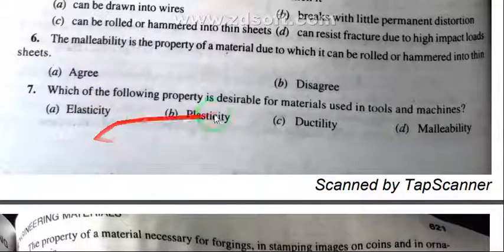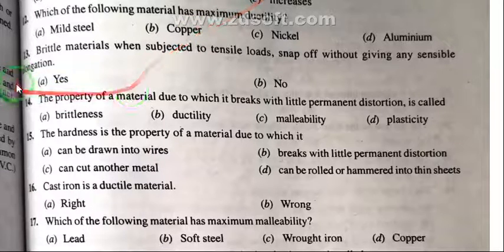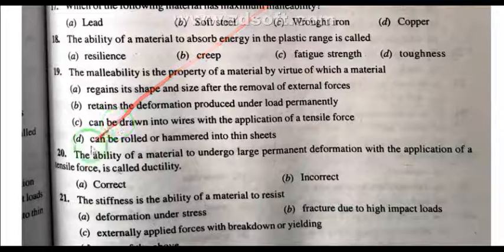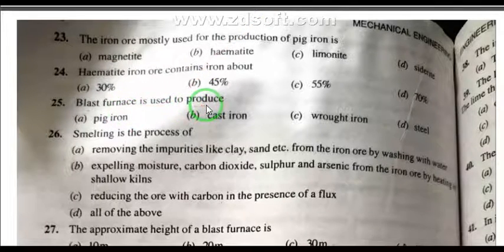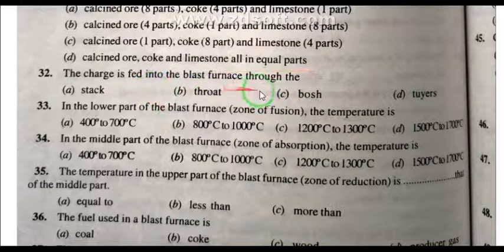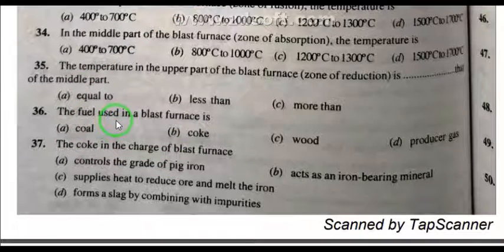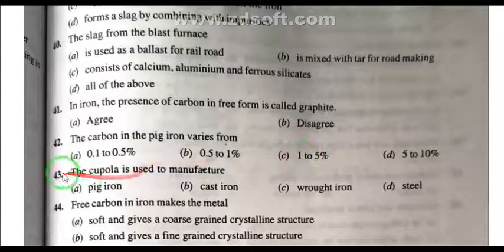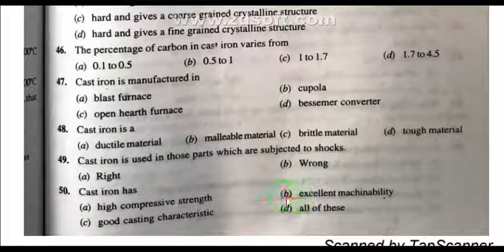material engineering objective questions for competitive exam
please buy this book with these link please.
1.Materials Science by S Chand
2.Material Science & Metallurgy for GTU 18 Course (III - Mech. - 3131904)
by Technical Publications
3.MATERIAL SCIENCE AND METALLURGY SEM-III [GTU] by ATUL PRAKASHAN
4.Material Science and Metallurgy by Pearson Education India
5.Material Science by New Age International Private Limited
6.Engineering Materials by S Chand & Company
7.Mechanical Engineering Materials - For Diploma in Mechanical Engineering - As per MSBTE's 'I' Scheme Syllabus - Second Year (SY) Semester 3 (III)
8.Gate in 75 Days-Mechanical Engineering by Cengage Learning India Pvt. Ltd.
9.Mechanical Engineering: Conventional and Objective Types (2018-19 Session)
by S Chand
10.A Text Book on Production Engineering by Made Easy Publications
please joined my telegram channel
Online learning websites
This channel helps to all daily life important information and their websites for link details & technical information & provide download link
Cricket ipl news
Cricket news for cricket lovers.. ipl latest news. please joined my channel cricket fans👌

Online learning websites